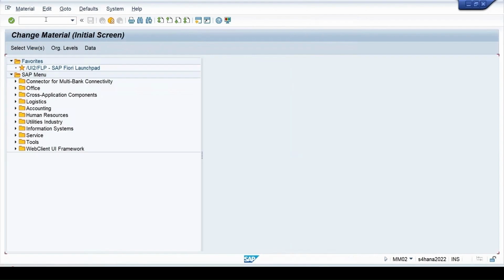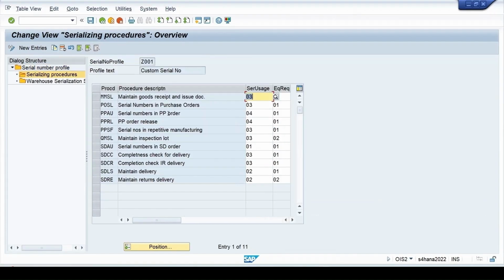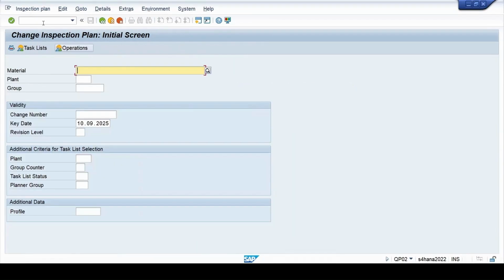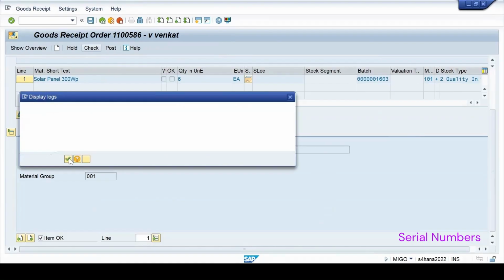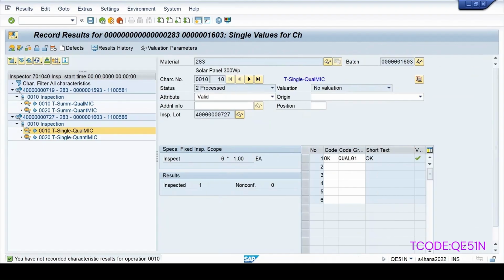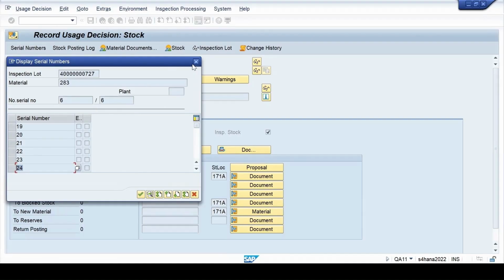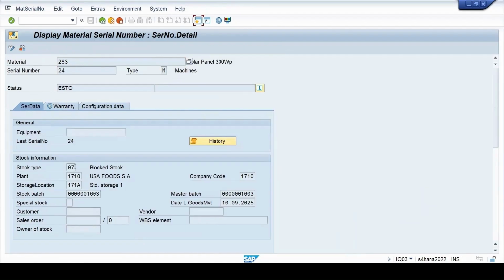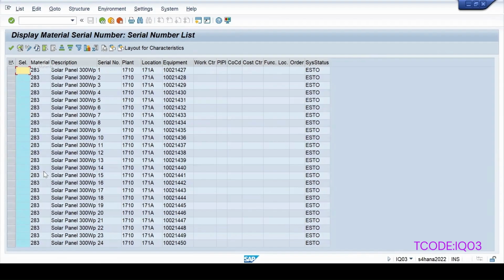SAP S/4HANA QM | Serial Numbers Poss. Indicator for Inspection Type | MM02 | SAP Quality Management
Serial Number Poss. Indicator for Inspection Type, MM02
Serial Number Profile, TCODE : OIS2
Flow of Serial Number Poss. Indicator for Inspection Type checked